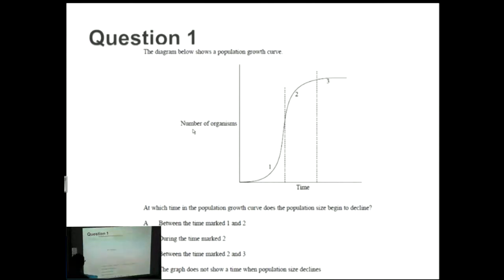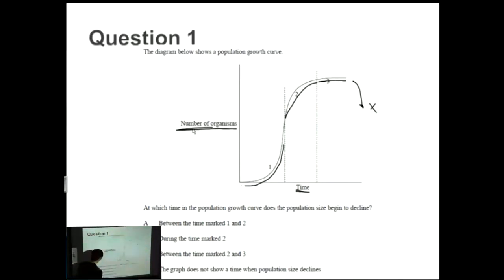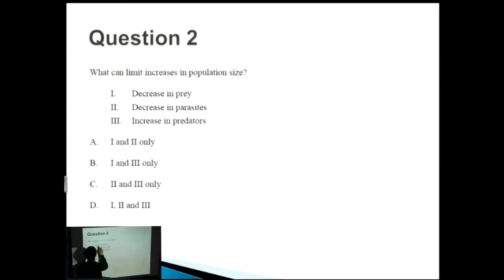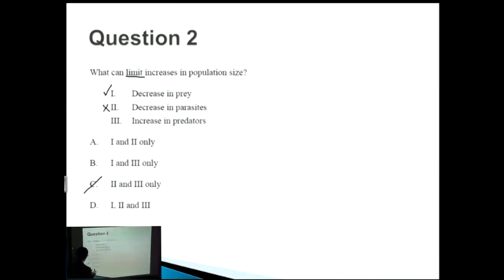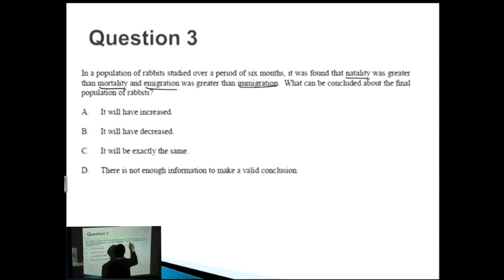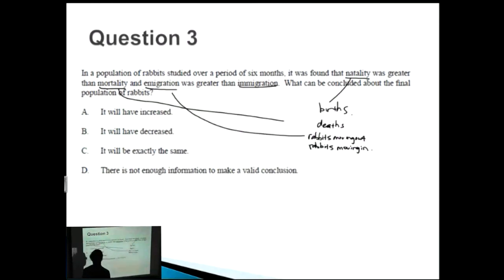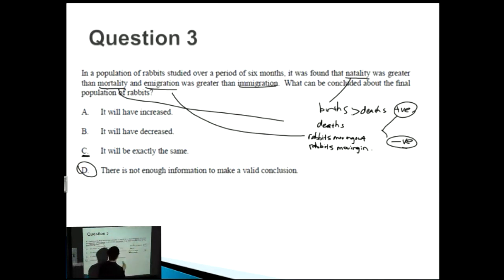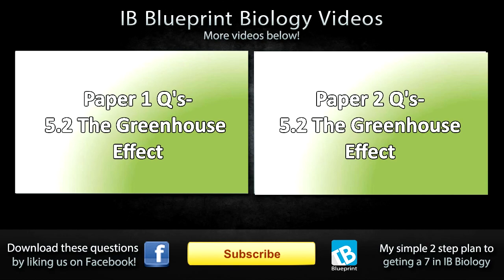Populations - IB SL Biology Past Exam Paper 1 Questions